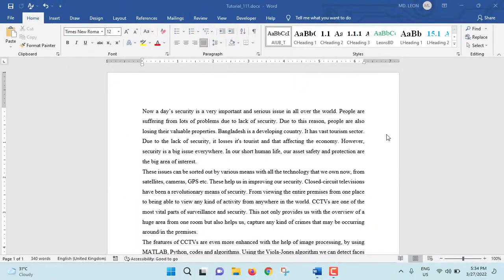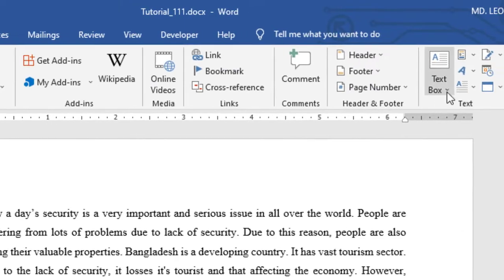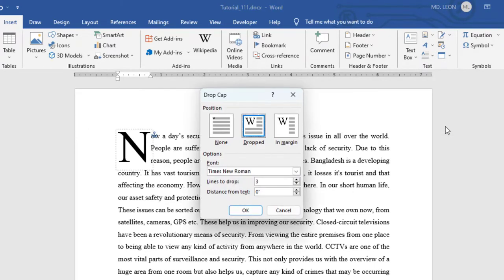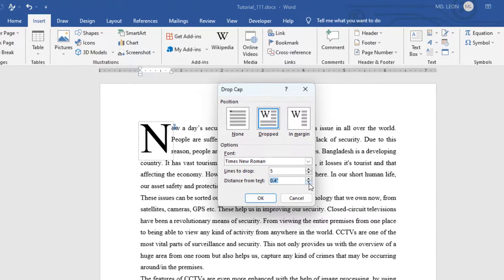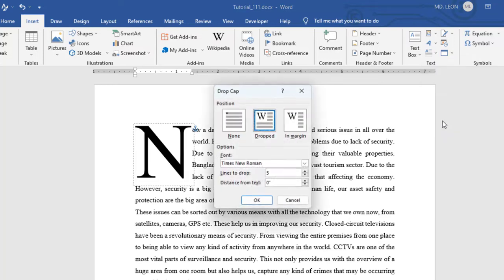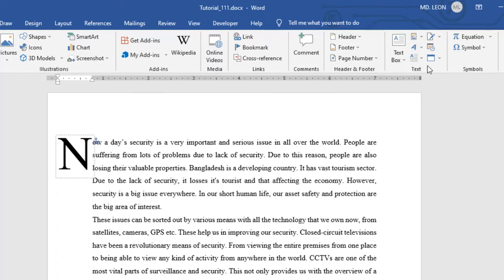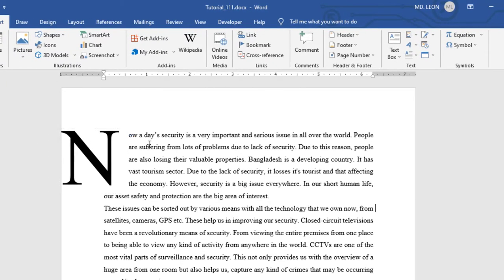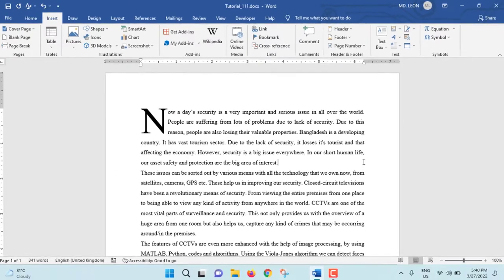How to Insert a Drop Cap in MS Word 2019? | Create Drop Cap in MS Word | LeonsBD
A drop cap is a large scale capital letter that used as a decorative element at the beginning of a paragraph or section normally used at the starting of newspaper or books. Drop cap is used to signify the reader that they are going to be entered into a new significant section. Typically drop cap has the depth of 2 or more lines. There have two types of drop cap in ms word. One is "Dropped" type which is positioned inside the paragraph and another one is "In margin" which is positioned outside the paragraph and aligned with the margin. Procedure of creating drop cap is same in Ms Word 2010 to Ms Word 2019. Watch the video and cheers!
Click on Following Timestamps to Watch the Certain Point:
0:00 | Intro
0:32 | 'Dropped' type Drop Cap
0:34 | 'In Margin' type Drop Cap
1:09 | Insert a 'Dropped' type drop cap
2:28 | Insert a 'In Margin' type drop cap
3:06 | Remove Drop Cap
3:24 | Conclusion